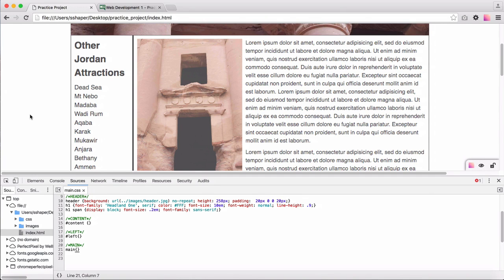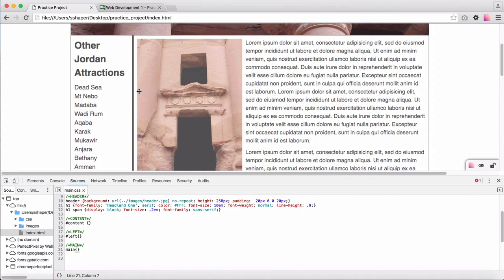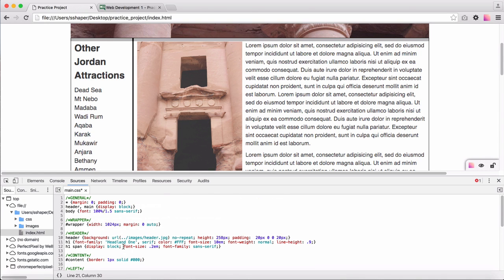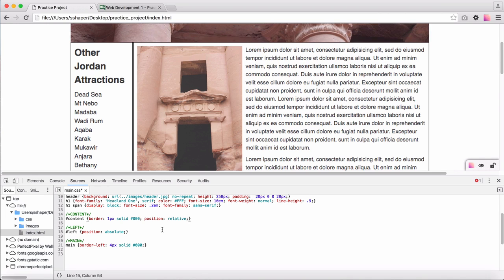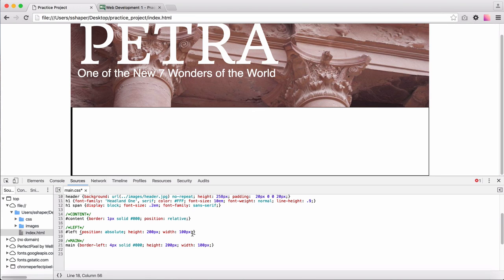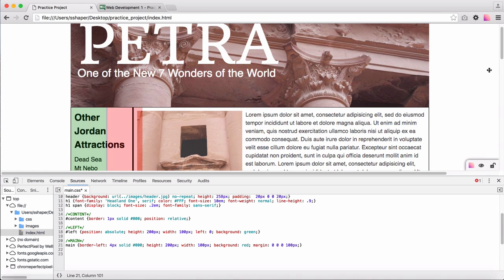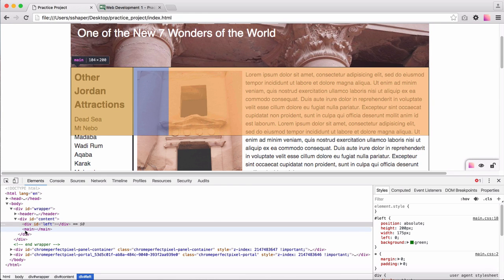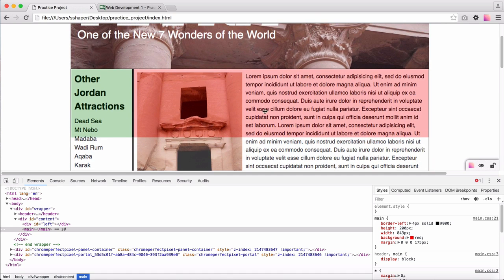Setting Up the Two Columns video 8 of 14